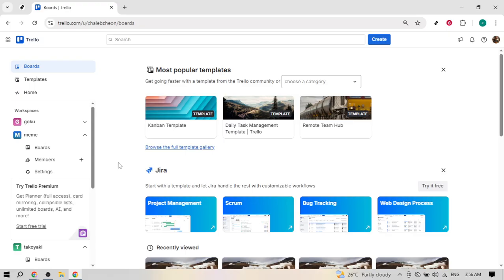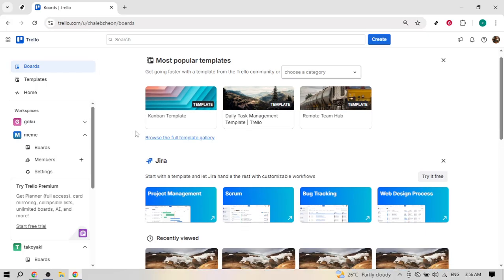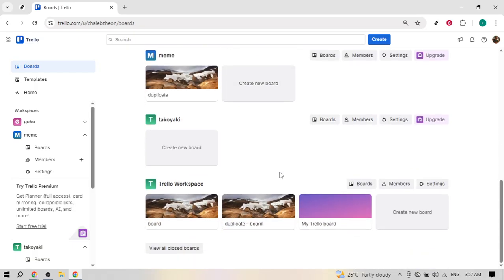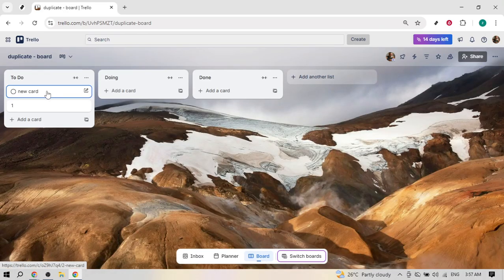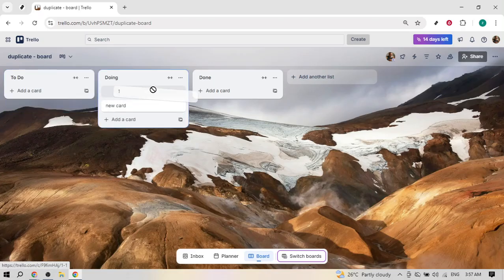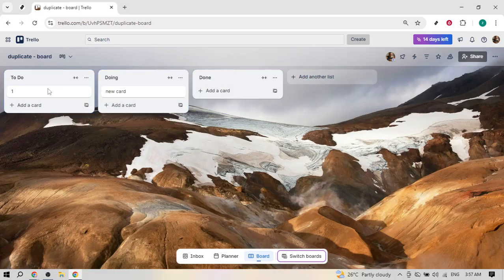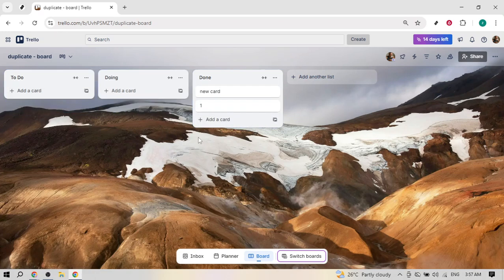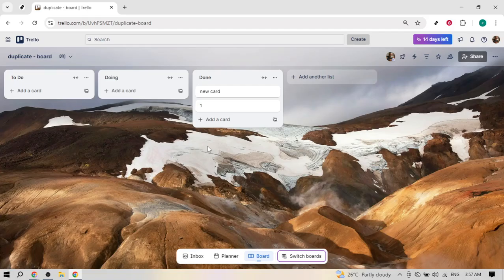How to Move Cards Around in Trello 2026 (Rearrange & Organize Cards)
how to move cards around in Trello step by step. This quick Trello tutorial shows you how to drag and move cards between lists, reorder tasks, and keep your board organized.

Moving cards in Trello helps you track progress, update task status, and manage workflows visually. This guide is ideal for beginners, teams, and professionals who want smoother task organization and better project visibility.